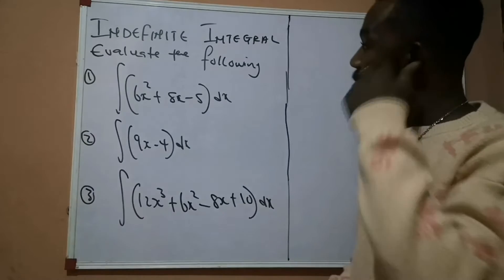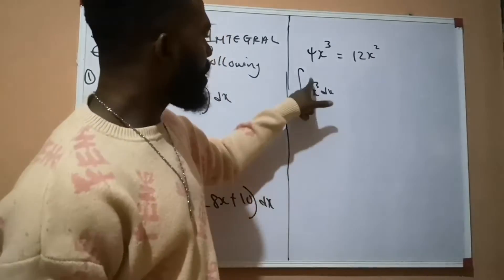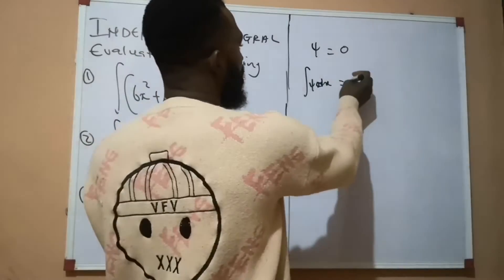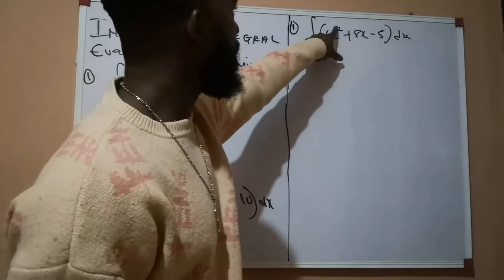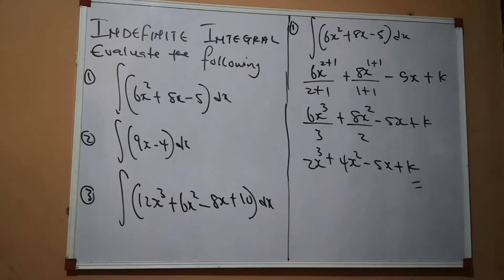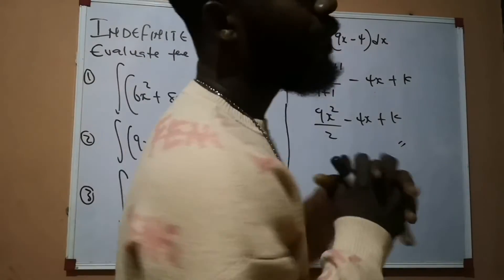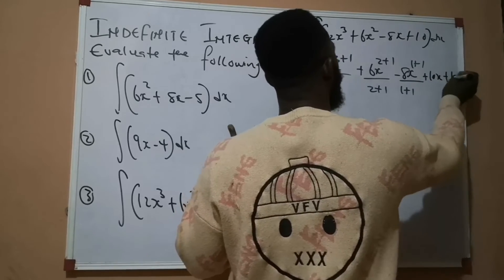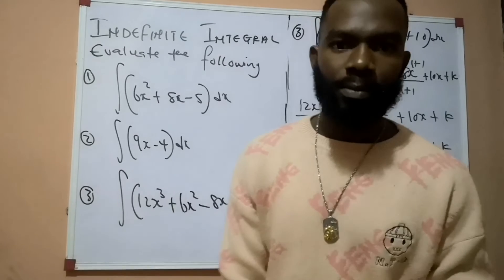INDEFINITE INTEGRAL ( I bet you can't solve this even in your dream)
an easy concept.. I took good time to explain in details, how you can understand the concept of this topic and simplified